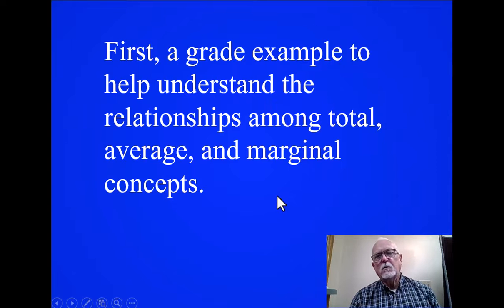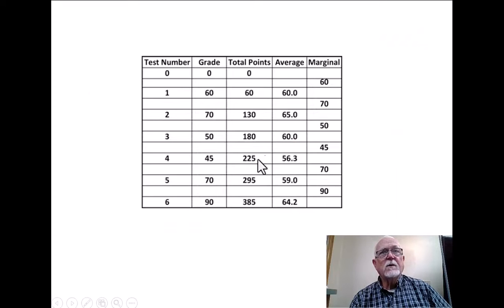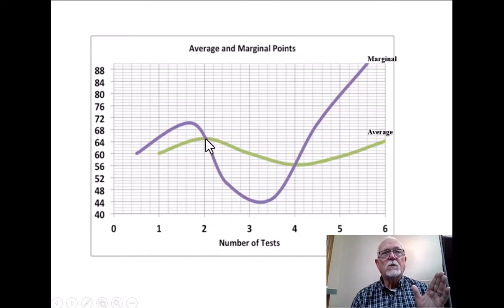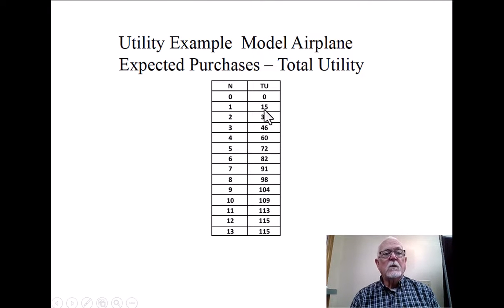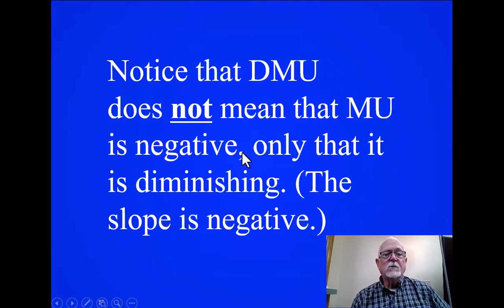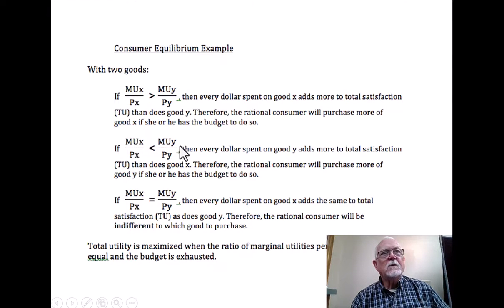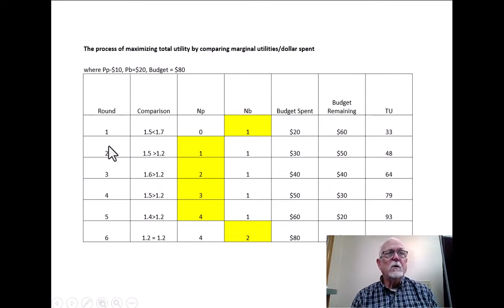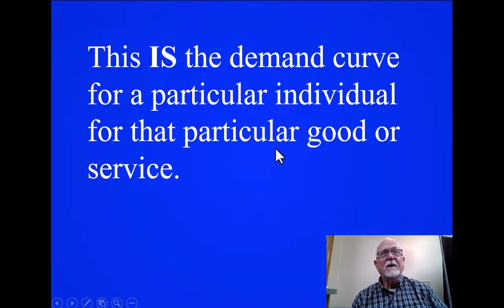IV-TP008 Utility Part 1